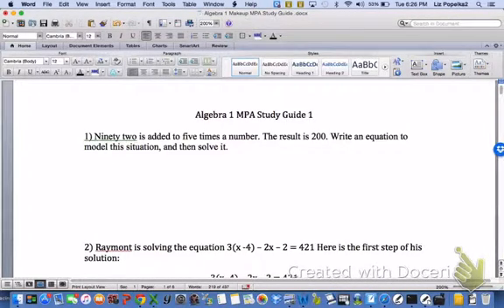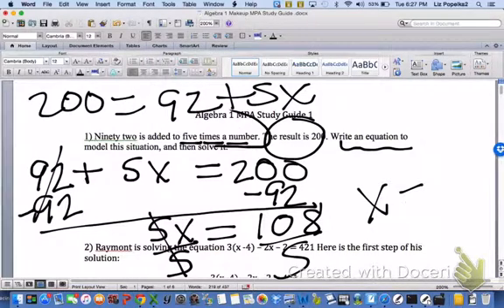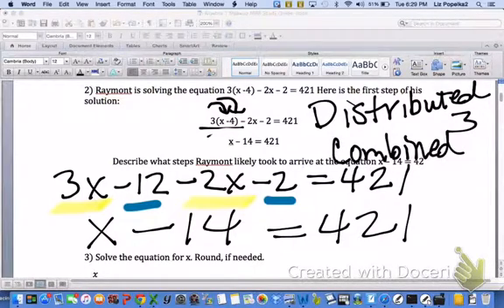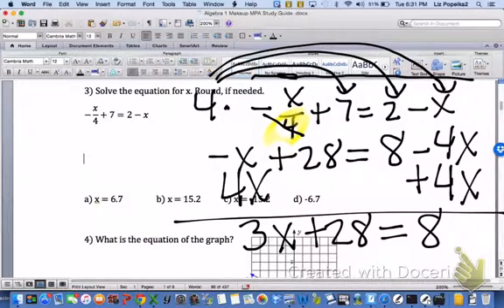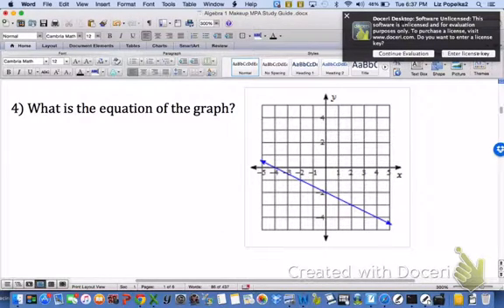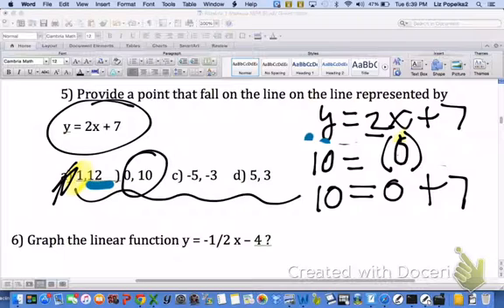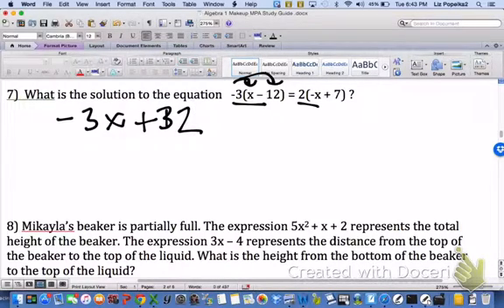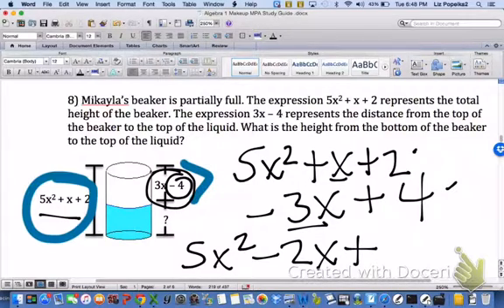algebra 1 retake study guide numbers 1-8